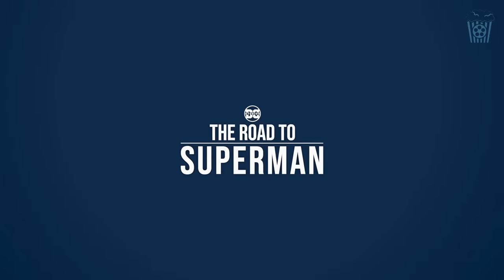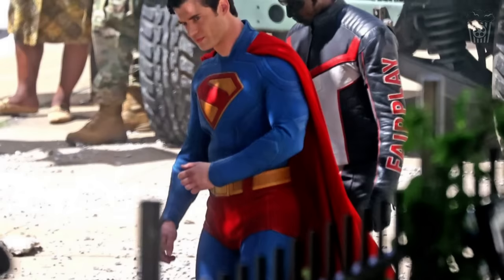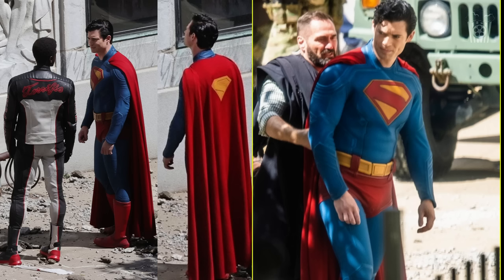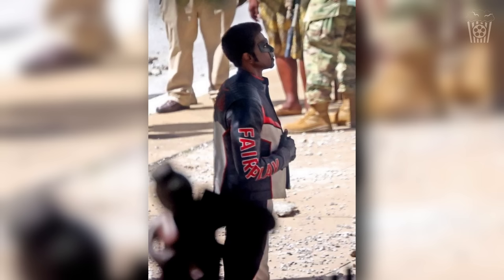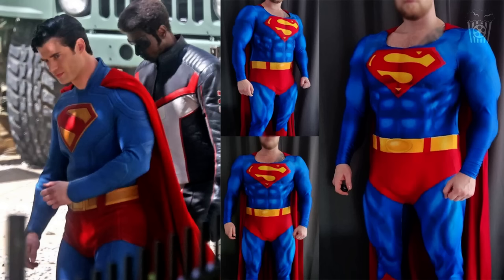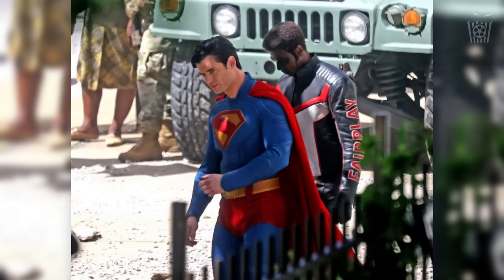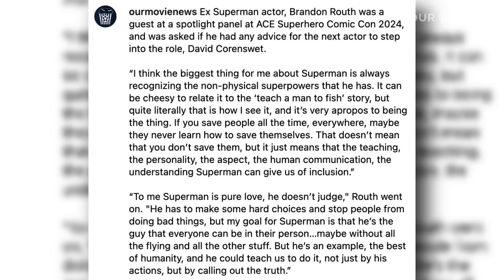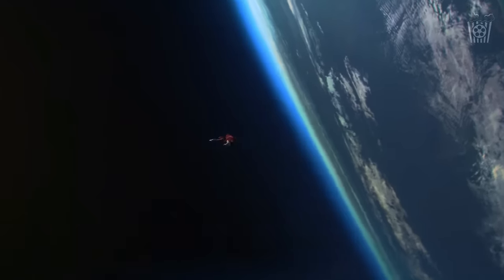NEW AMAZING SUPERMAN Set Photos!! - The Road To Superman #30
OMG David Corenswet has been spotted in the new SUPERMAN suit! Multiple new angles of the new costume that has been loved by many fans! Let's break it all down toda!